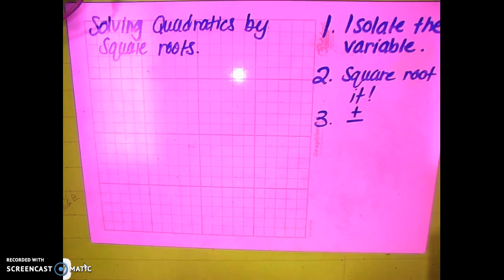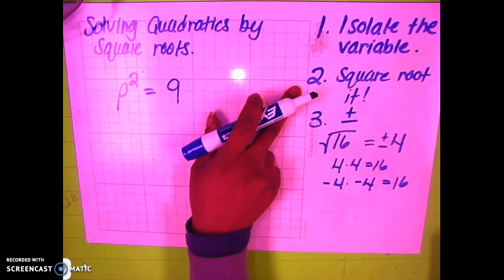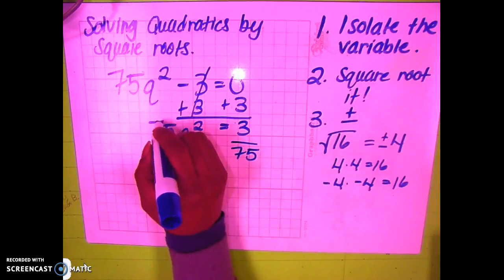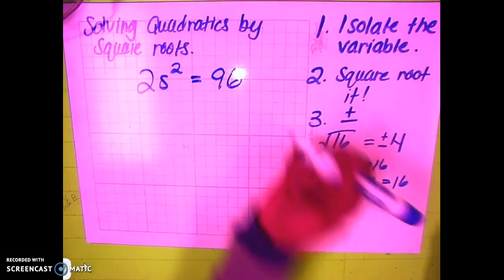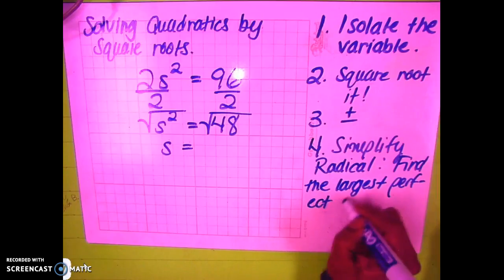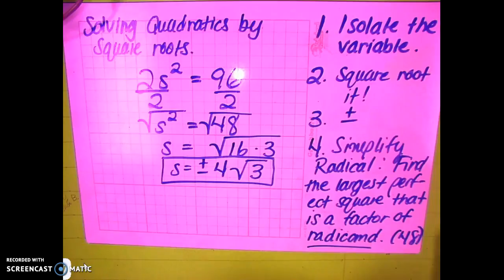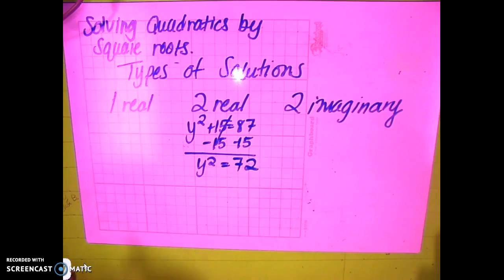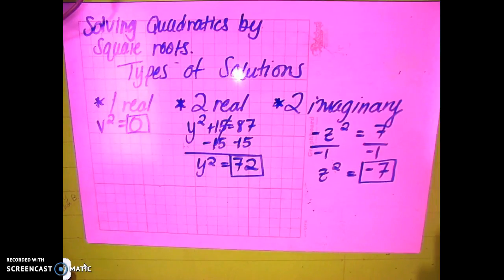SOLVING QUADRATICS BY SQUARE ROOTS